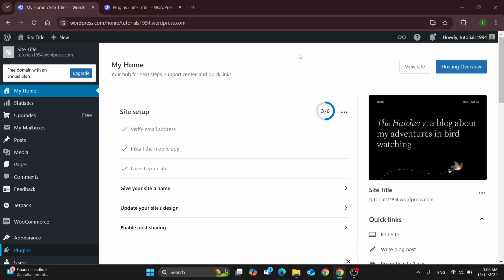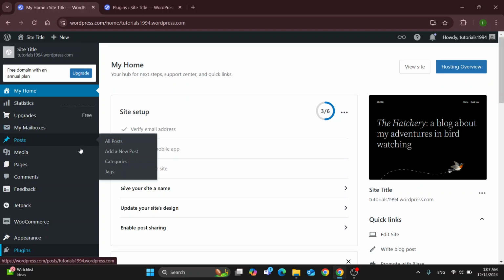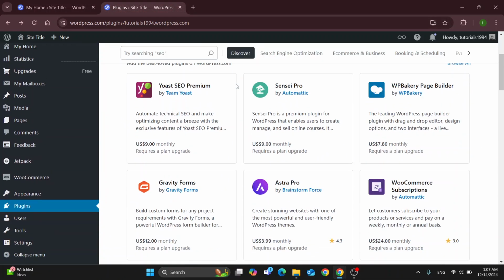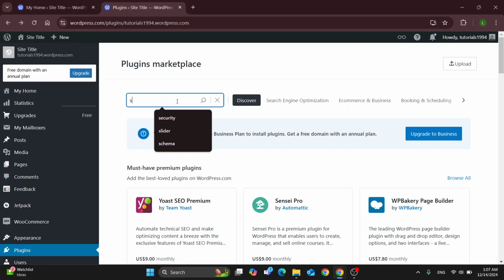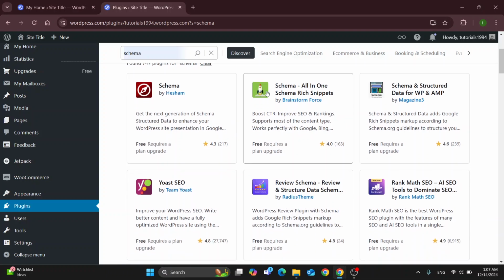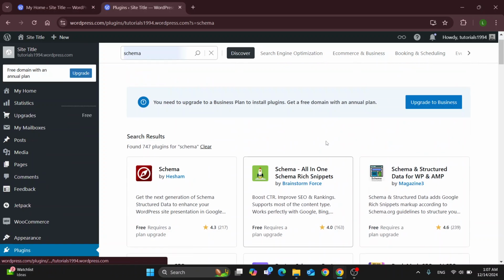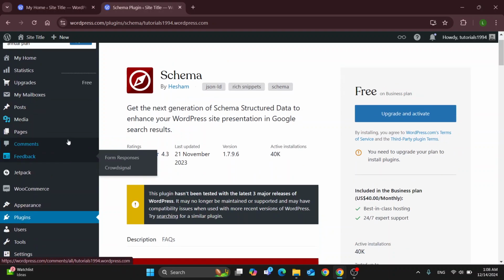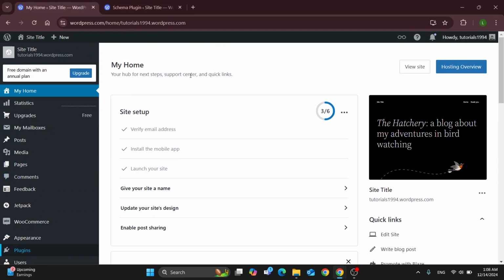How To Add Schema In WordPress Website Tutorial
Today we talk about add schema in wordpress website,schema markup,add schema to wordpress,schema markup tutorial,schema markup wordpress plugin